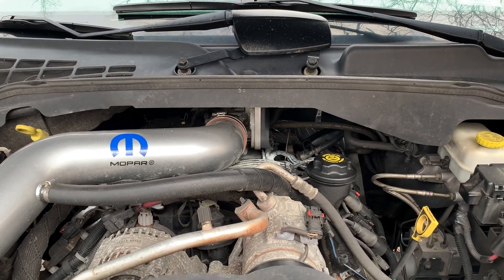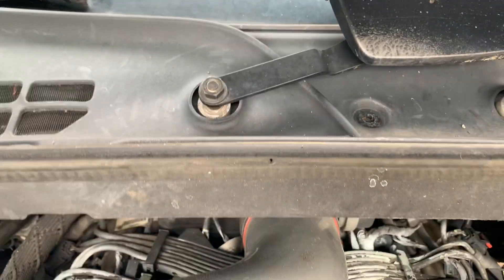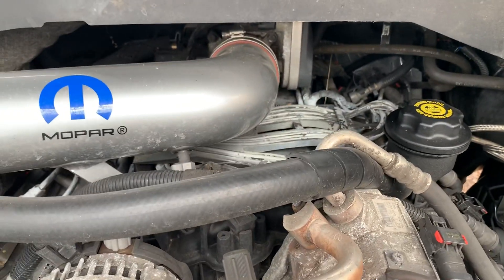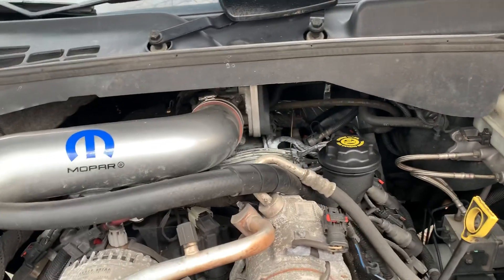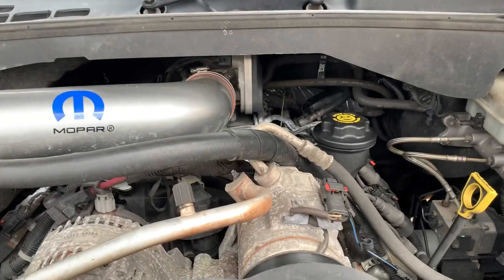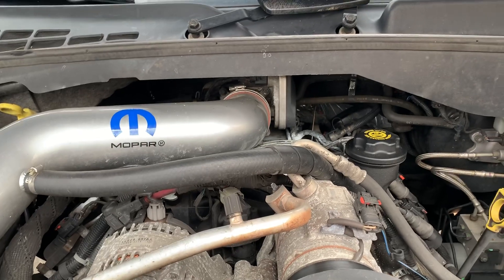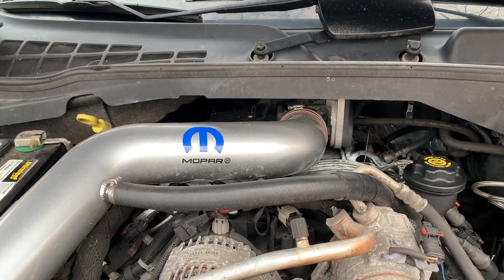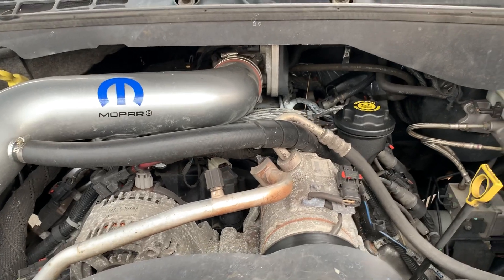2004 2005 Dodge Durango 5.7 Hemi hydro lock on startup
Apparently a mix of a bad intake manifold design and a poor plastic cowl design cause water to pool on top of the intake manifold and suck into your cylinders on startup. You can clear the water by pulling the spark plugs out (only one per cylinder necessary), disconnecting your fuel pump relay and cranking over your engine. Have cleared my engine 3 times now and no damage SEEMS to have been done. Only now am I learning the holes in the cowl cause the water to pool and that it’s a bad intake letting water into the engine. Seal up the holes for a temporary fix, new intake for a permanent one.

I am not a mechanic or expert. I am just someone who pulled enough hair out myself and wanted to help the next person a little. I cannot guarantee this will be the cause or that it’s the exact issue, nor can I guarantee that your engine will be ok once the water is removed.